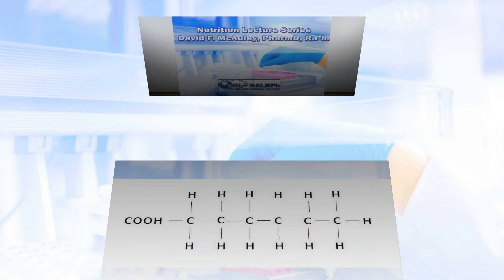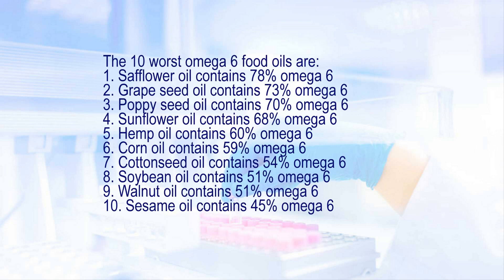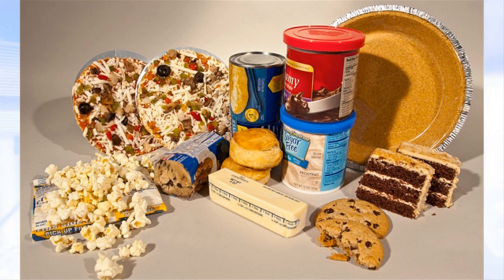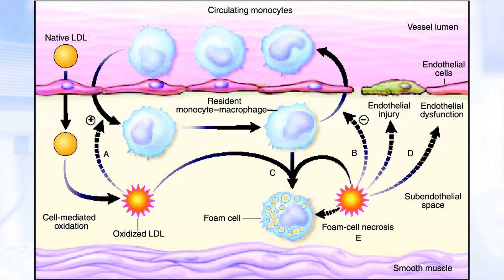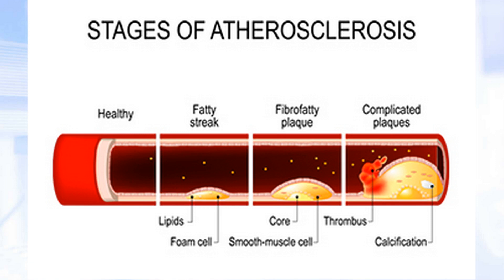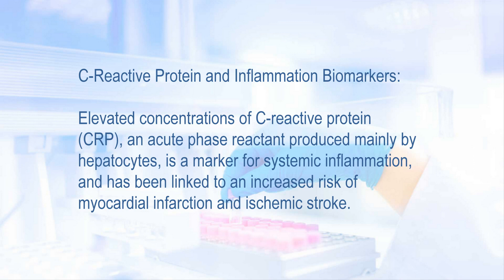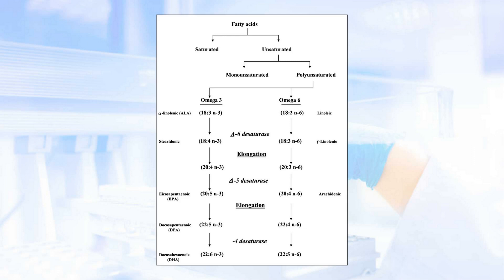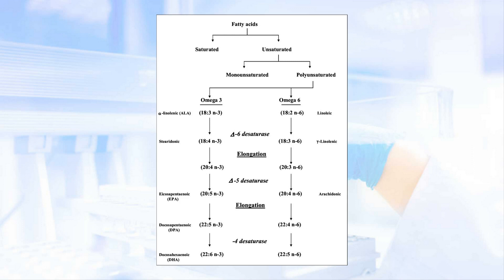Nutrition Lecture Part 01 (10 part series)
Optimizing nutrition based on the latest evidence